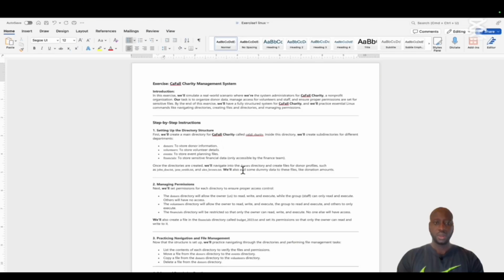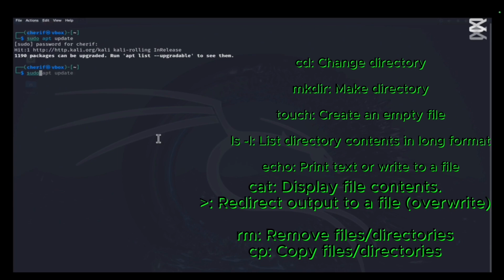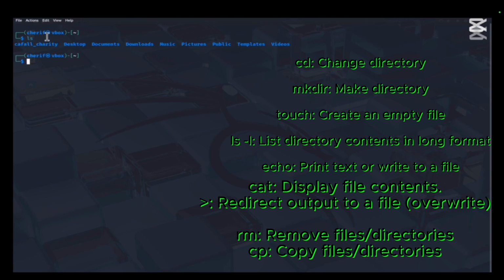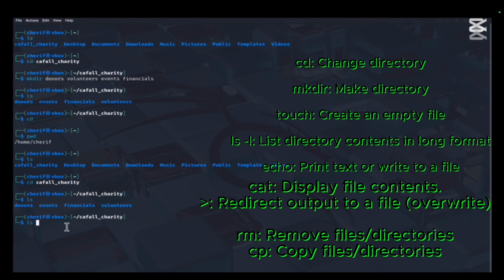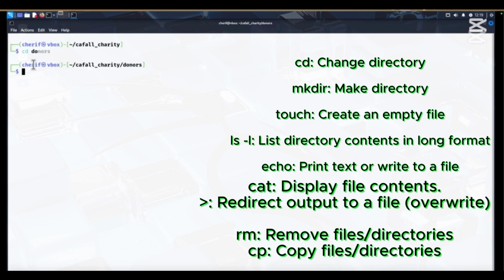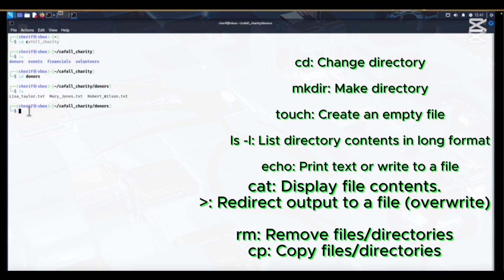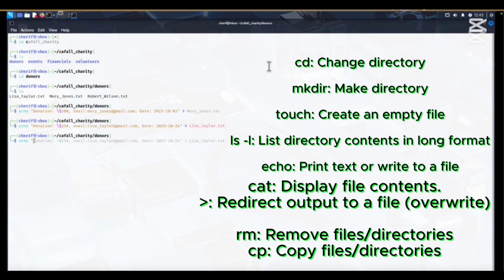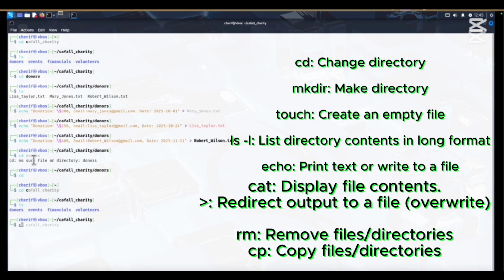CAFALL Charity SysAdmin: Setting Up Directories & Files in Linux!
Welcome to Part 1 of the CAFALL Charity System Administrator Exercise! 💻⚡ In this video, I step into the role of a Linux System Administrator for CAFALL Charity, setting up the foundation for a structured system.

What You’ll Learn in This Video:
✅ How to create directories and subdirectories 📁
✅ Organizing files for different departments and teams
✅ Essential Linux file system navigation commands
✅ Using mkdir, touch, ls, cd, and more!

This is Part 1 of a 3-part series, where we set up a system for CAFALL Charity using Linux commands. 🚀